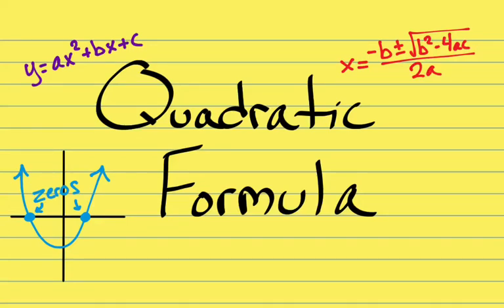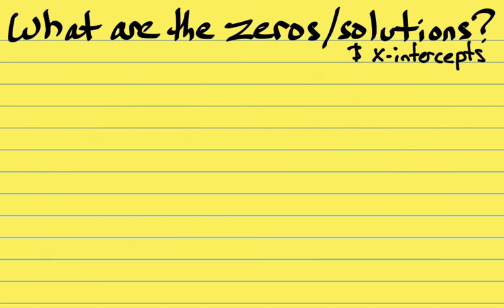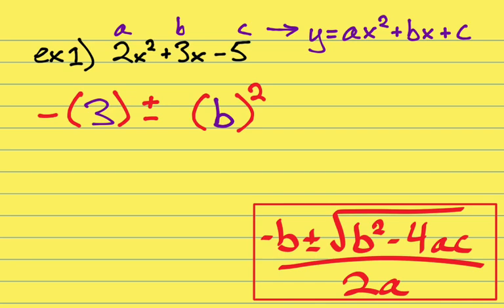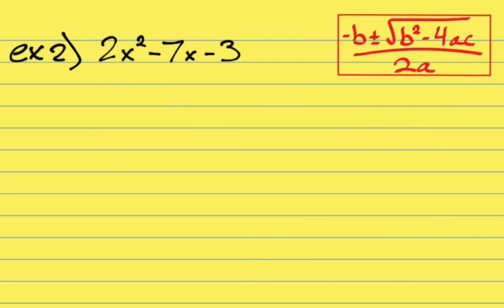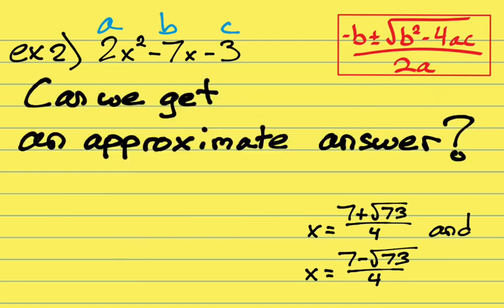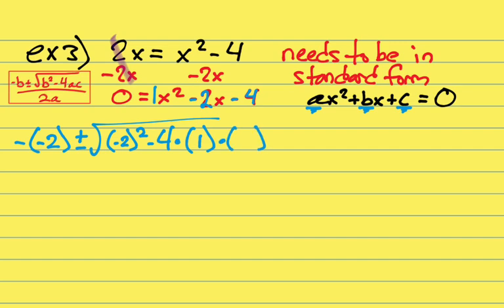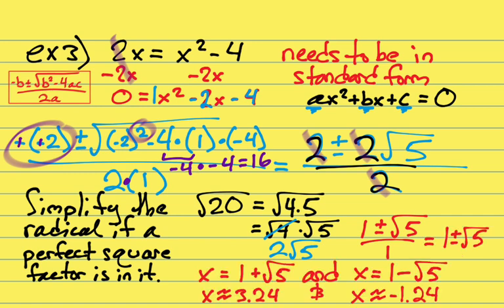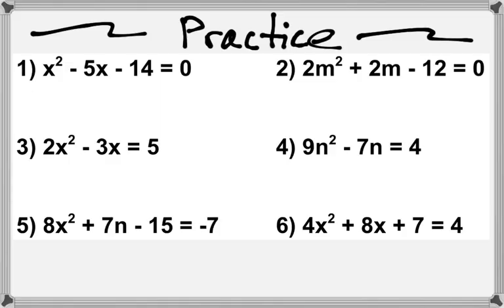The Quadratic Formula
An explanation of how to use the Quadratic Formula, why it's useful to have, and how to simplify your final answer.

00:00 - 02:35  Intro and explanation of what SOLUTIONS are in quadratic equations
02:36 - 05:39  What is the QUADRATIC FORMULA and EXAMPLE 1 (worked out slowly)
05:40 - 08:41  Example 2
08:42 - 11:51  Example 3
11:51 - END    Example 4 and Practice Problems